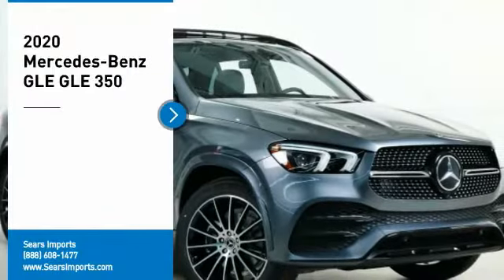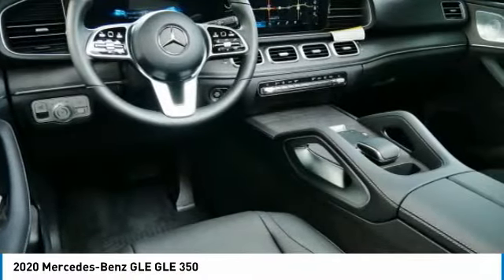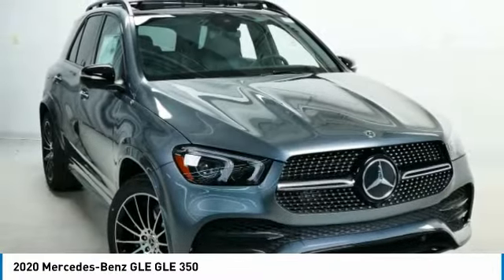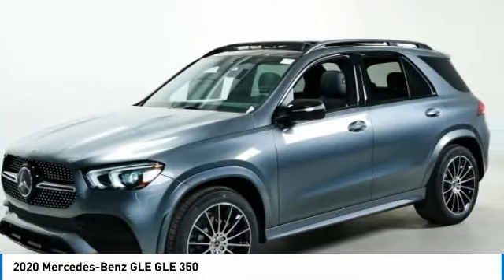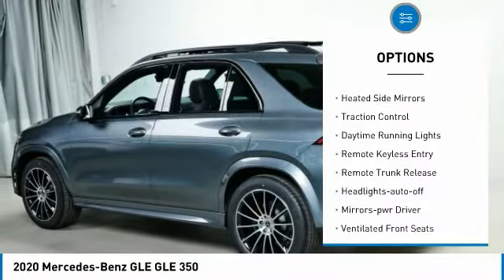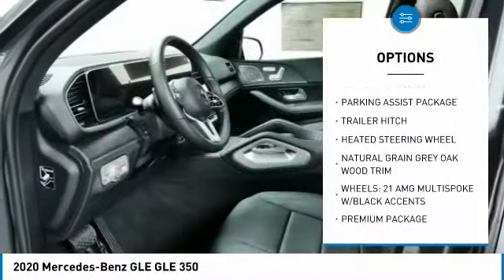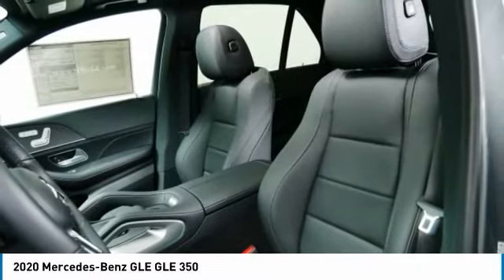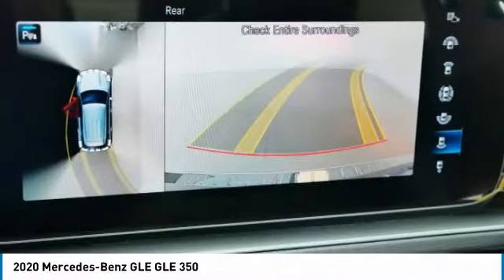2020 Mercedes-Benz GLE GLE 350 Minnetonka Minneapolis Wayzata,MN 74331